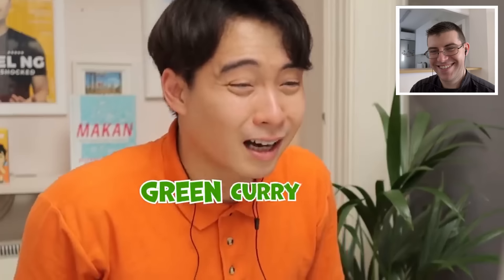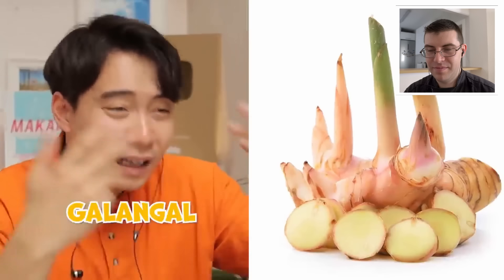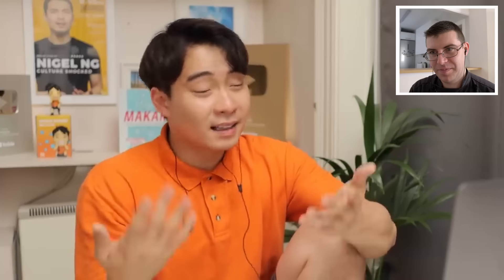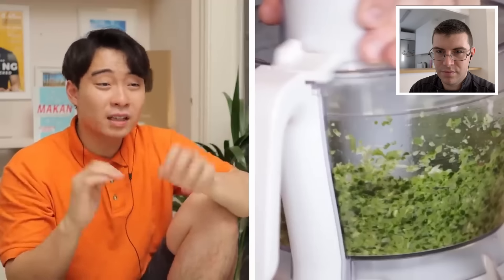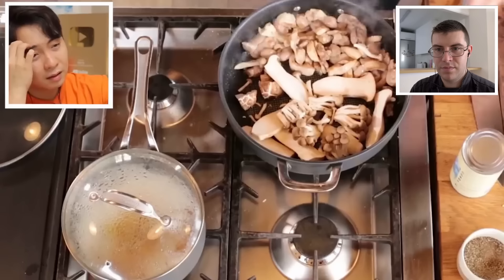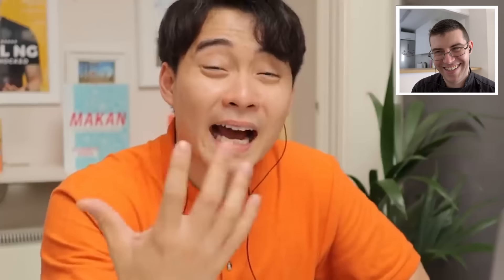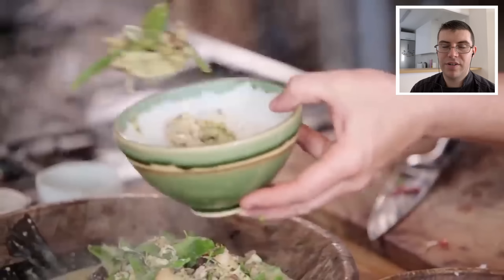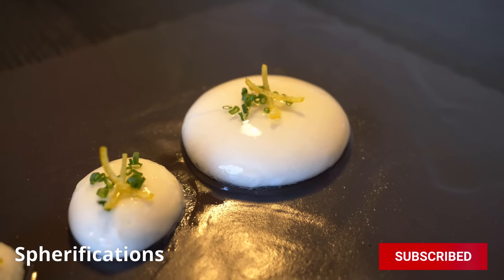Pro Chef Reacts... To Uncle Roger HATING Jamie Oliver's Thai Green Curry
Can Jamie Oliver make the Thai green curry better than the last one? let's see what Uncle Roger has to say and see if he's right!